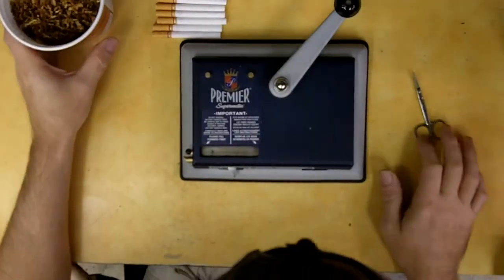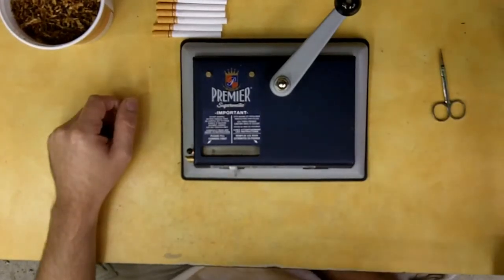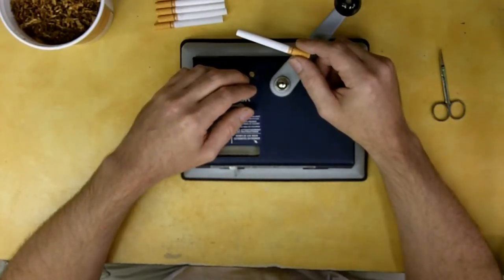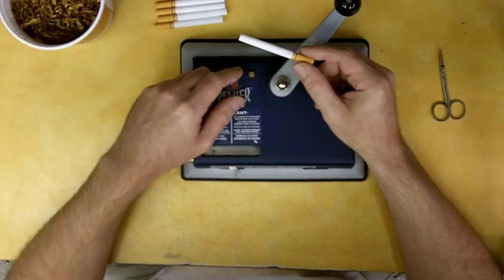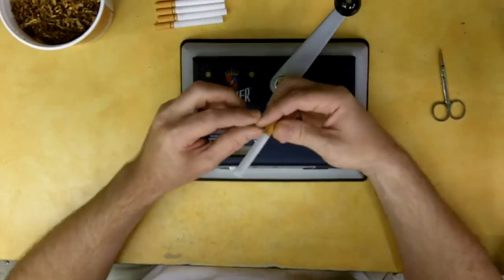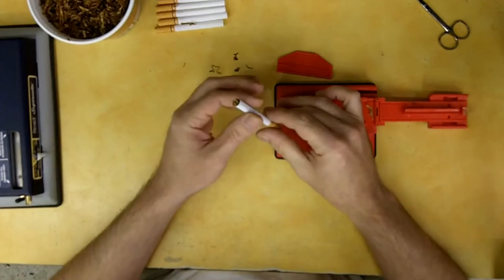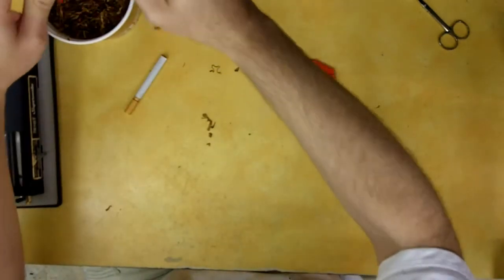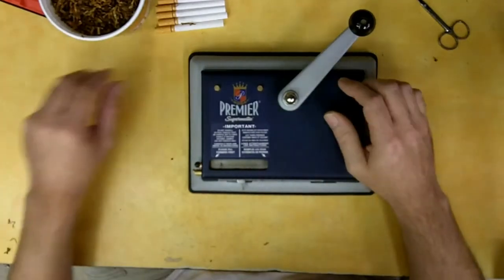Part 1-2 How to Make Cigarettes with Premier Supermatic.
How to make your own cigarettes with a Premier Supermatic and save money.